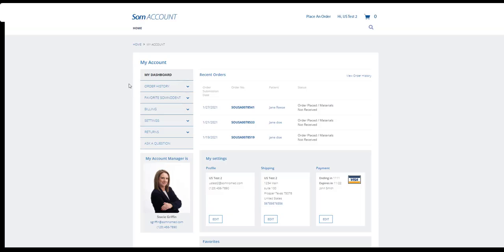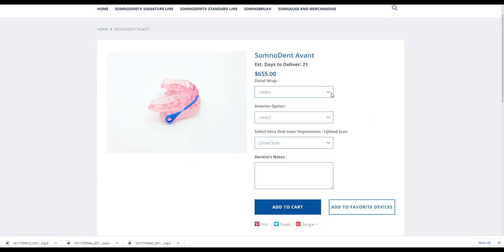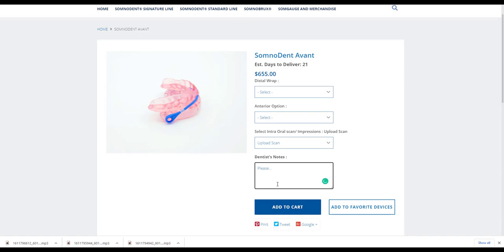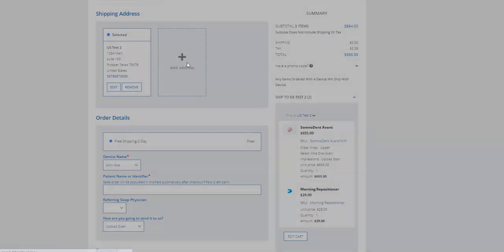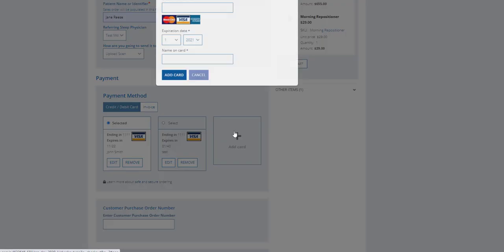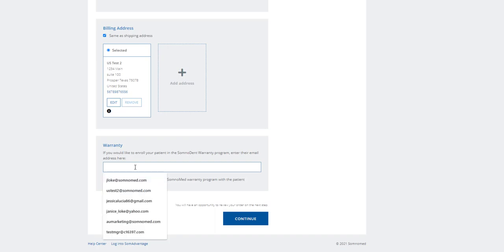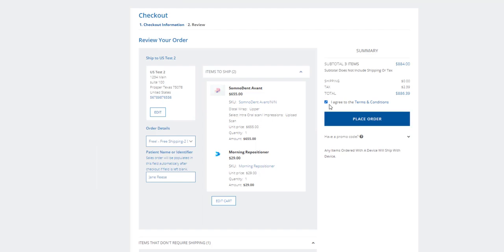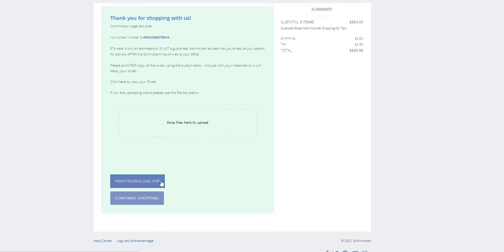SomACCOUNT How To Place An Order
For more information on SomnoMed Oral Sleep Apnea devices, please check out our